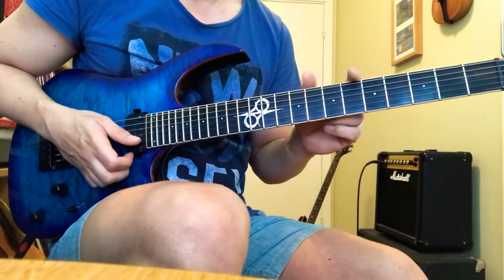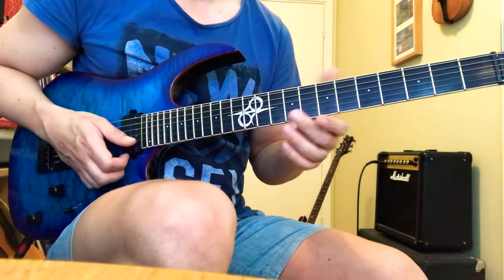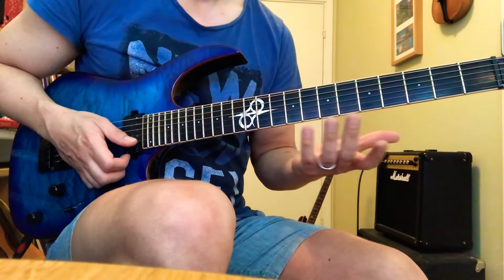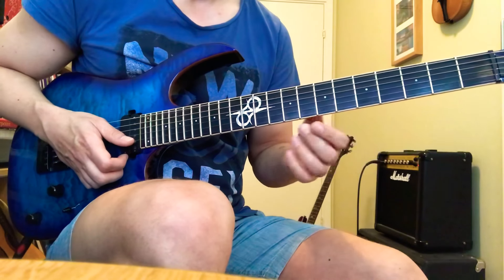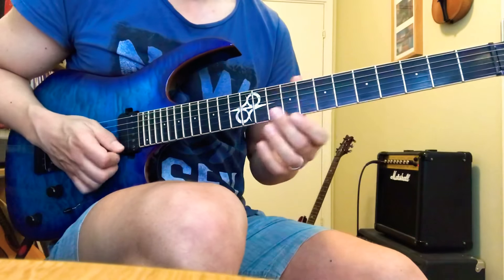A Minor Arpeggio Exercise